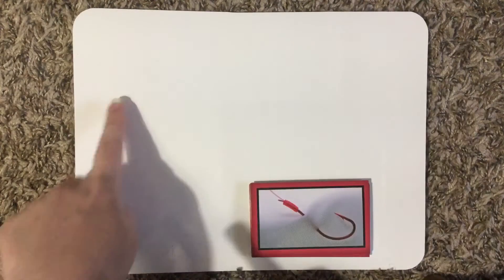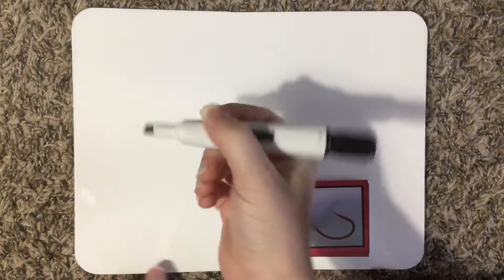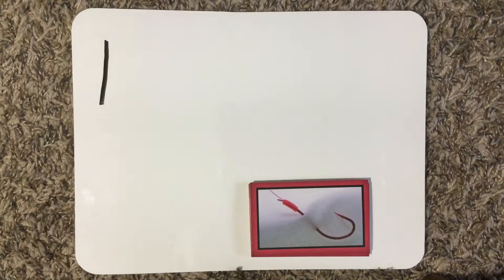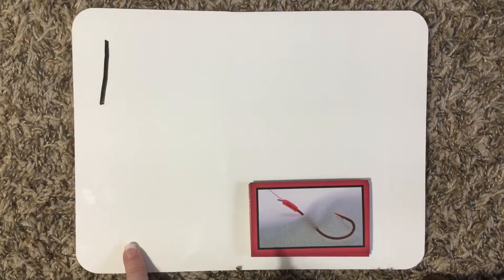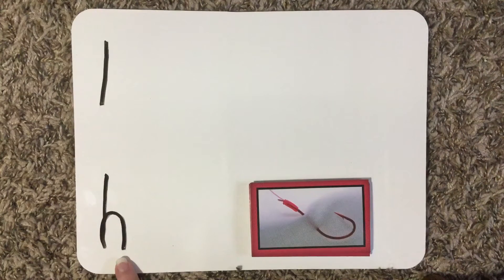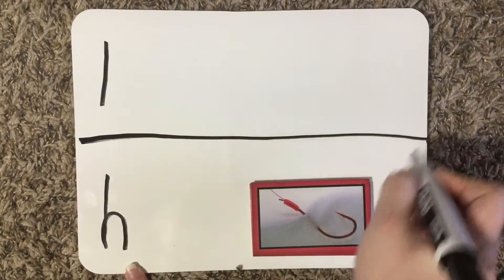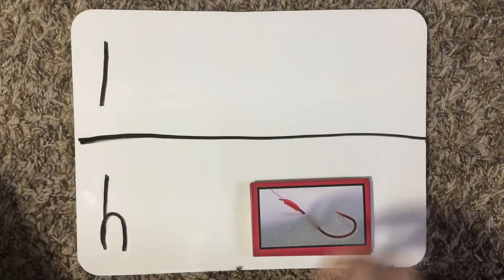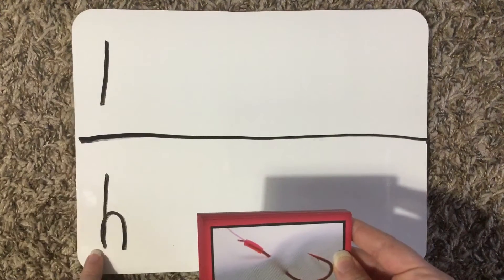H and L Letter Sound Sort